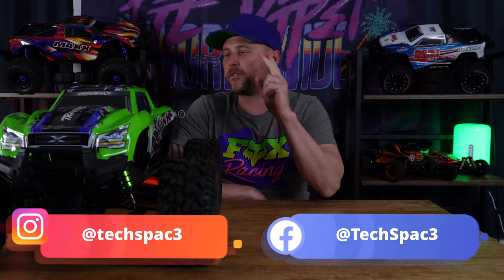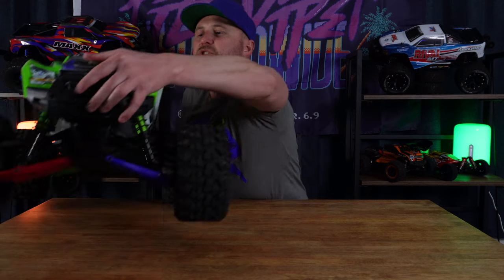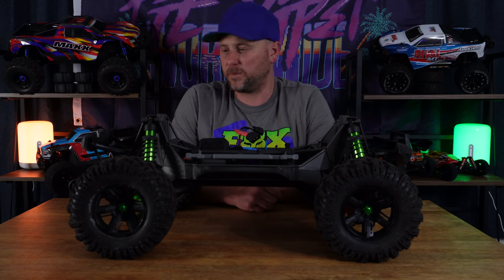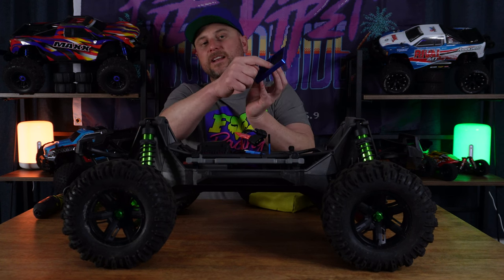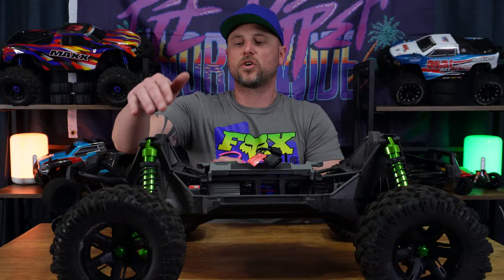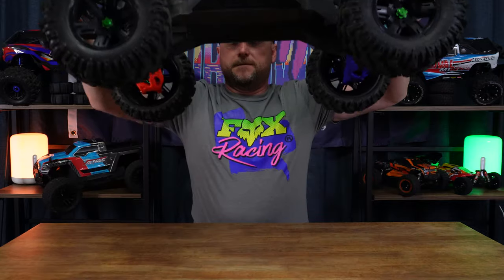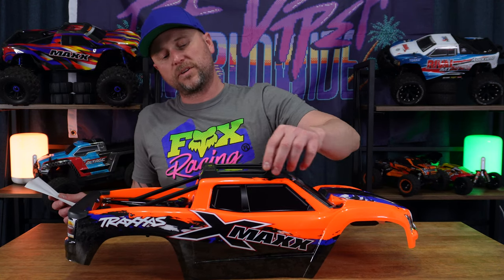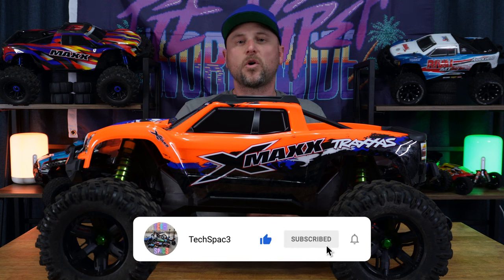Traxxas XMaxx RC Upgrades - Part 2 of 4 - GTX Aluminum Shock Caps + New Orange Body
In this video we look at part two of a four part series where i muscle up my X-Maxx. We Upgrade the shocks with aluminum caps aswell as give it a brand new look with an orange body shell. The X-Maxx is a hugely popular R/C, and i wanted to make mine even tougher.

Check some of our other content aswell:
- X-MAXX Upgrades Part 1 of 4
- Arrma Mojave Super Desert Truck
- Traxxas Slash Fox Racing Edition
- RAZOR MX 125 Kids Dirt Bike